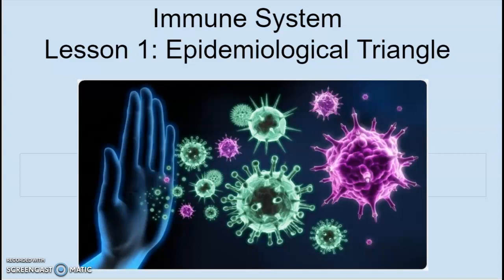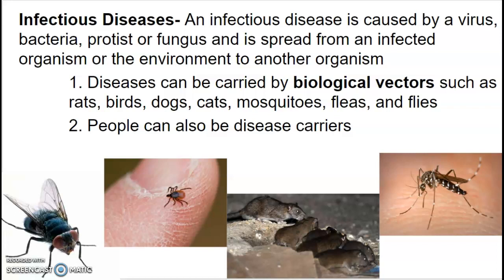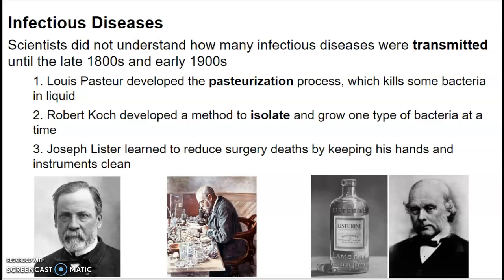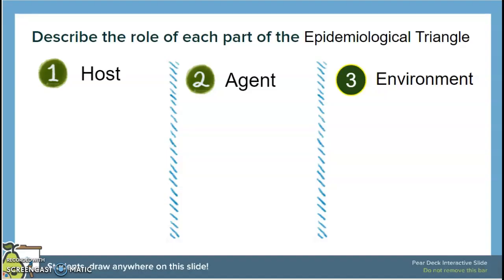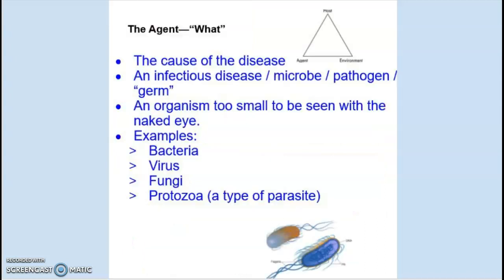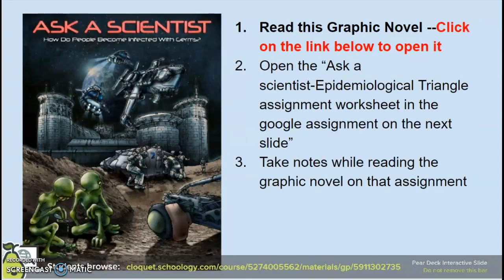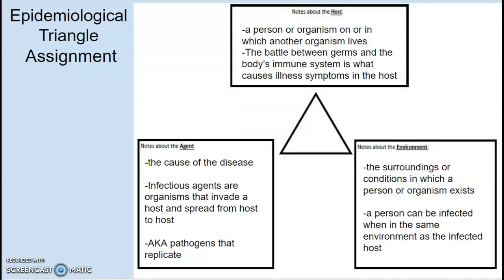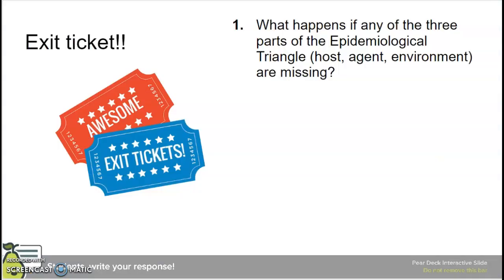Epidemiological Triangle Lesson 1